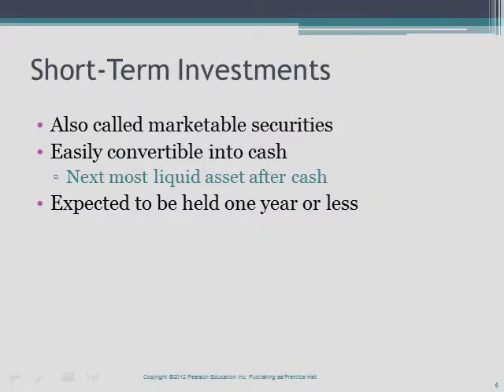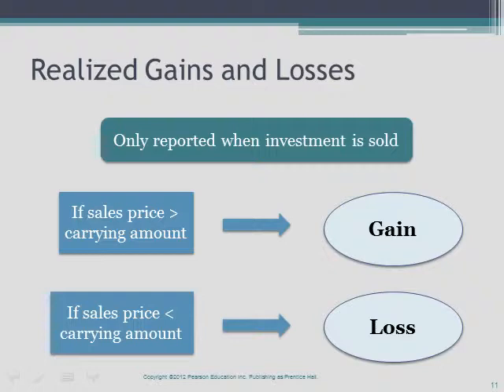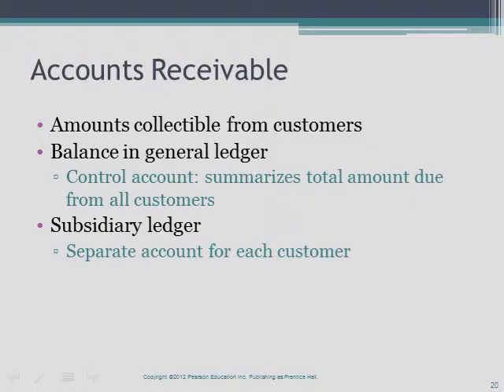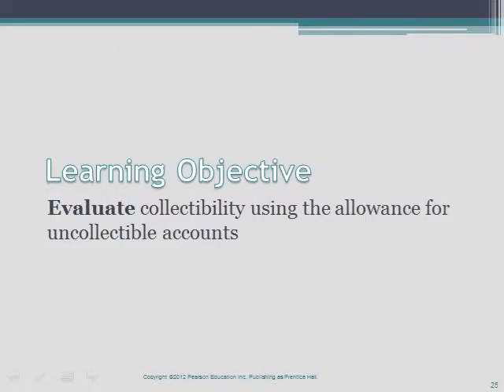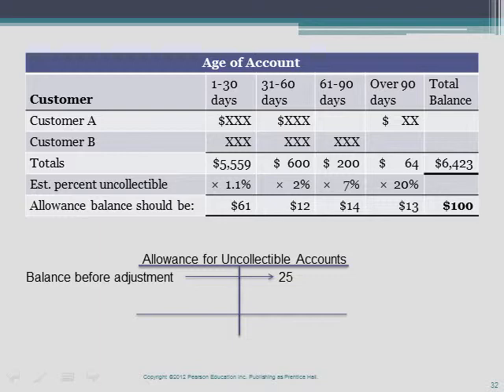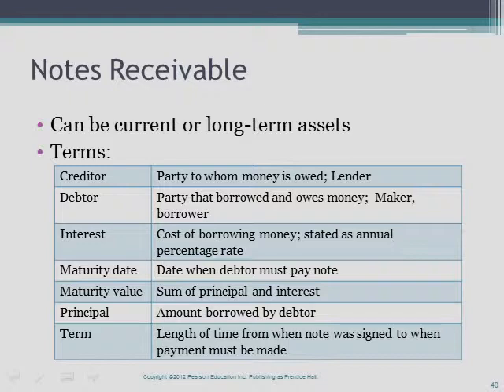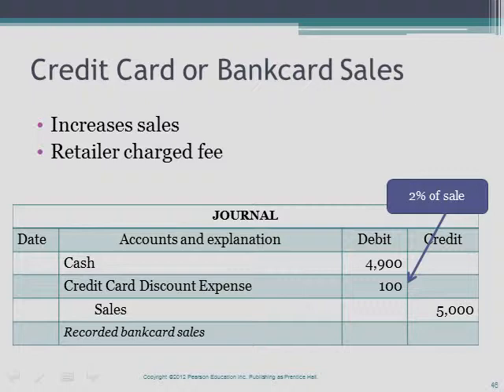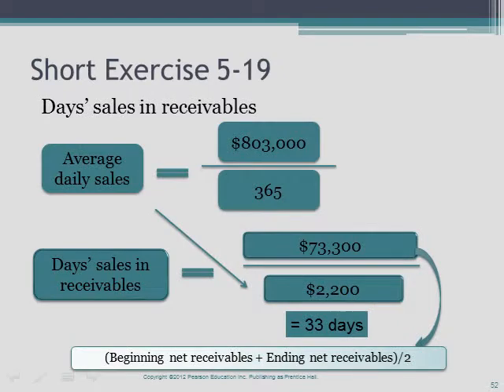Acct 201 Chapter 5 Presentation